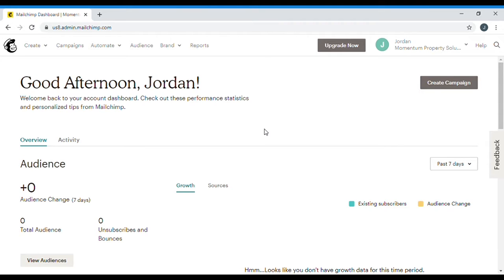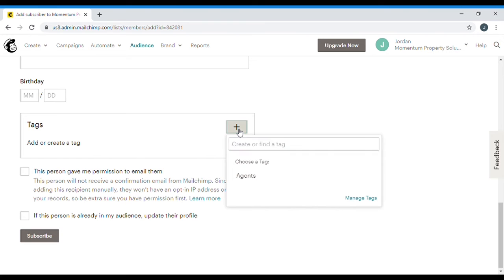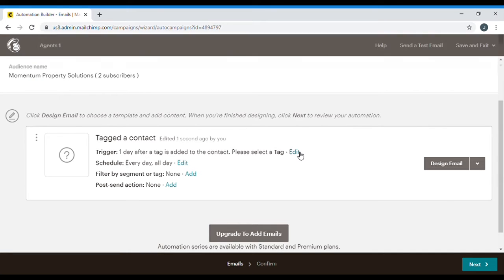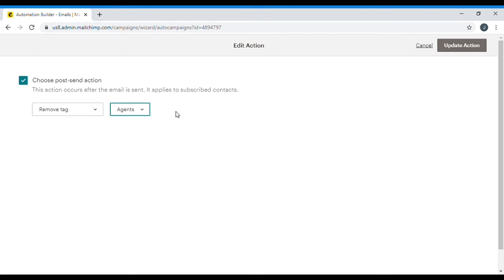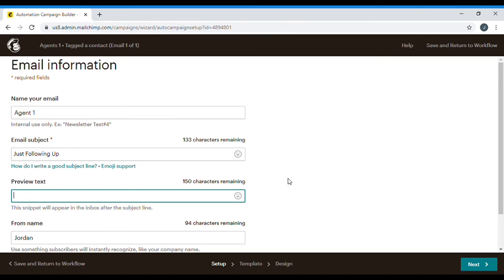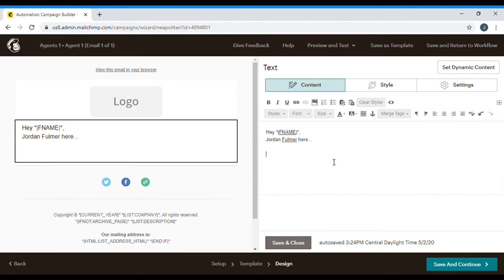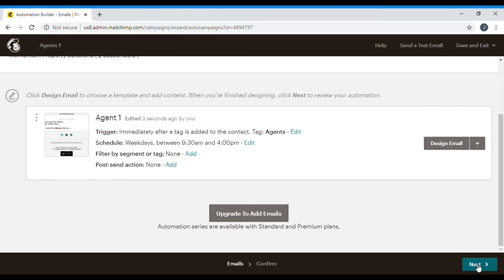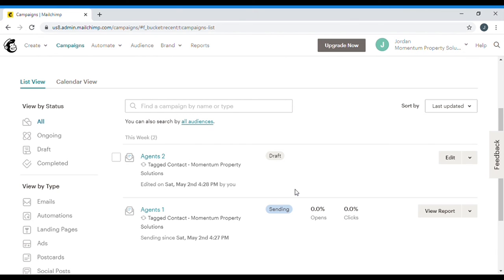Beginners Guide To Mailchimp Automations - Free Version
This video gives step-by-step instructions to set up automated email campaigns within a Mailchimp free account. This can be useful for many types of businesses to stay in touch with clients, customers, and team members. It covers everything from creating tags, adding subscribers, creating multiple automated emails in a series, and using post-send actions.